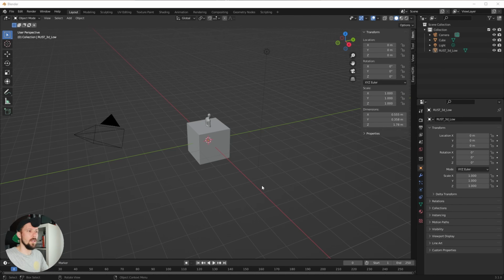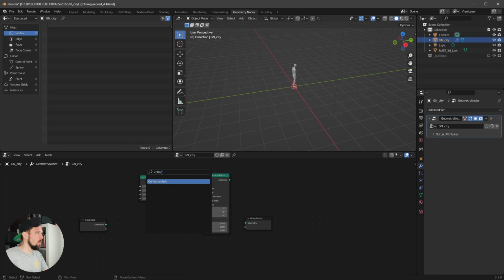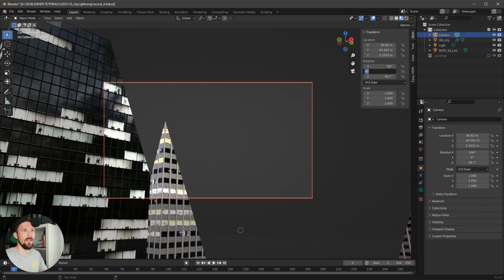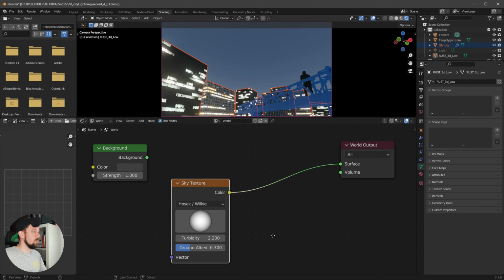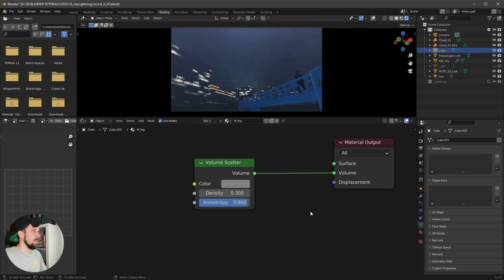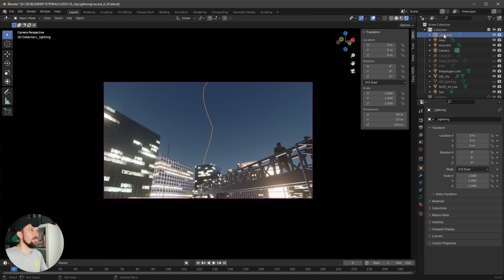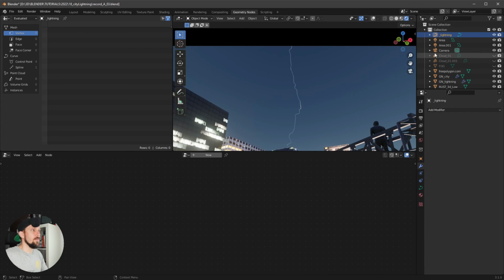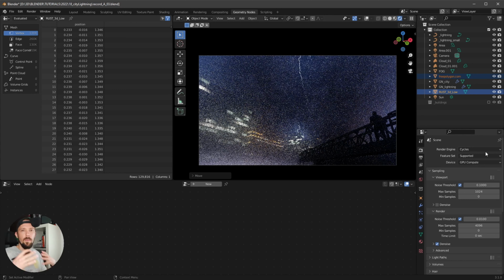Blender 3.1 Beginner Tutorial | Lightning City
In this Blender 3.1 Beginner Tutorial I'll show u how u can create a City with some lightning with Eevee & Cycles.